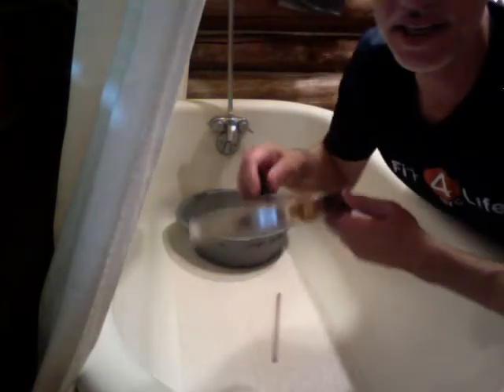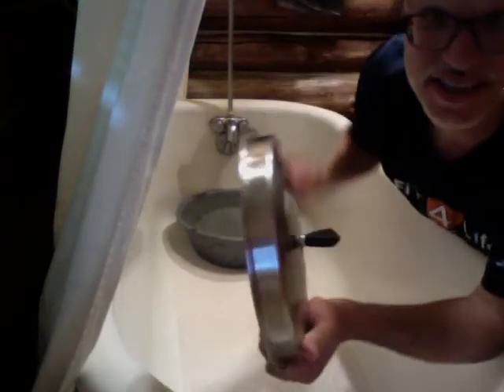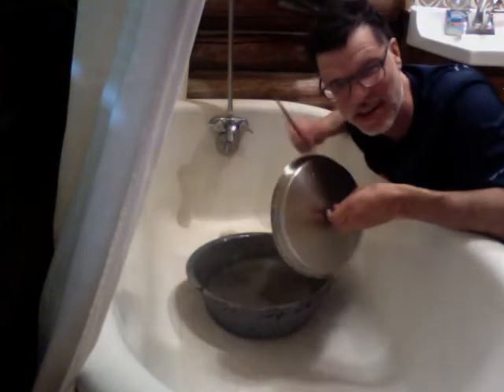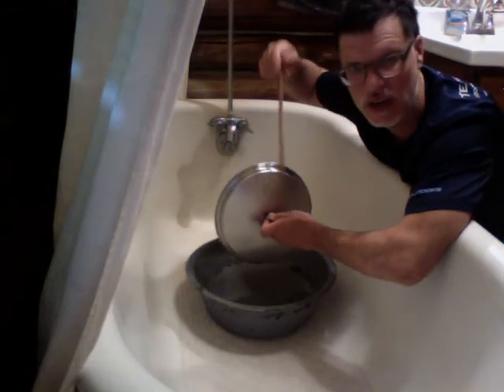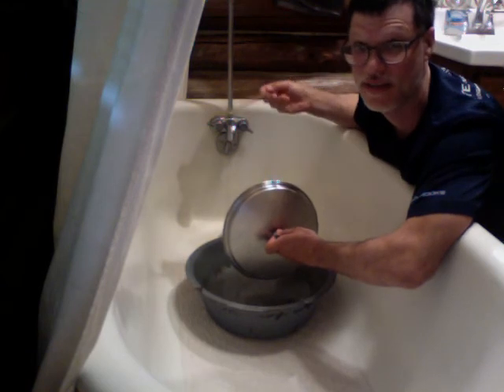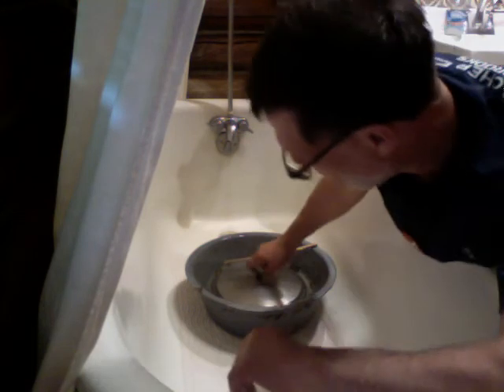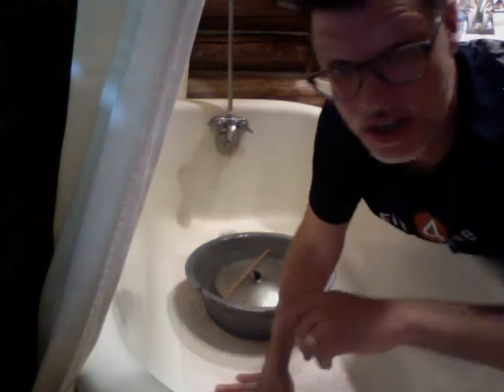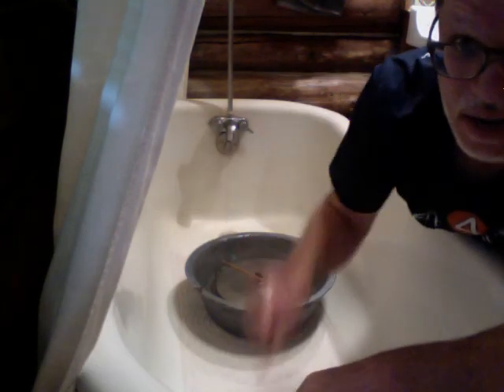water gong challenge!